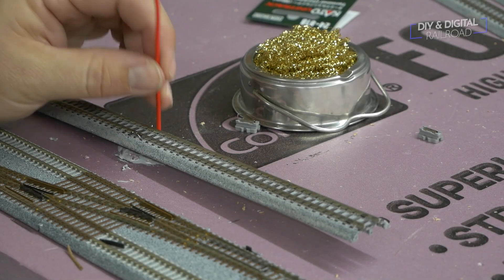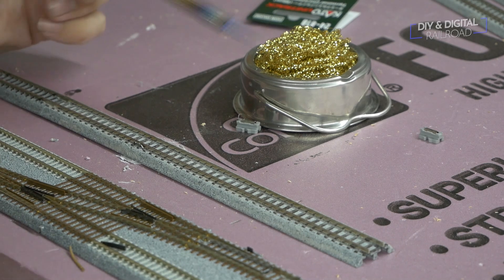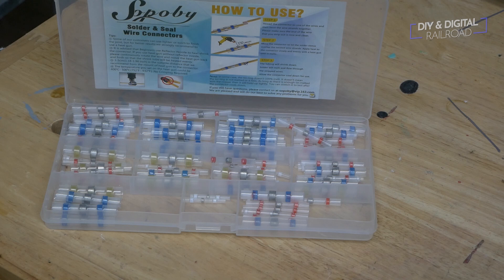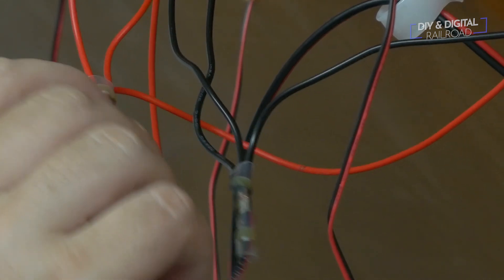Model Railroad Layout Update 3: Wiring to Run Trains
Welcome back everybody!  Today I am implementing another one of my arduino projects on the MRROne Model Railroad!  We are installing a current sensor that will function to trigger the grade crossing!  This is a fun project, plus I have designed a custom PCB board that you can order to build this!

PARTS

Solderless Wire Seal

Cable Clips

Evemodel Bus

I do a lot of 3D printing

My favorite Printers

Value - Voxelab Aquila

Resin - Elegoo Mars 2

Favorite Resin

Camera Used